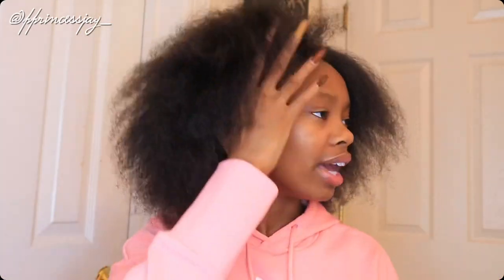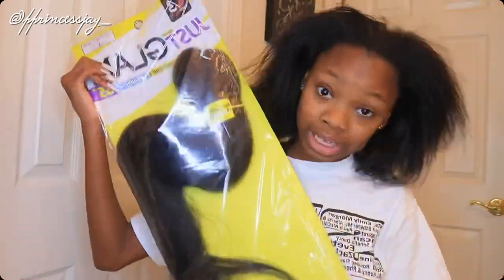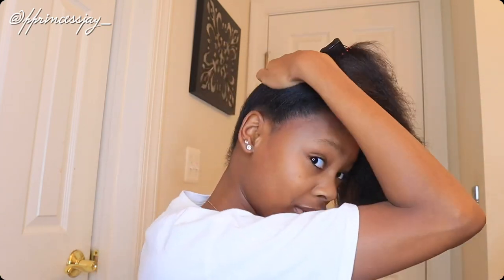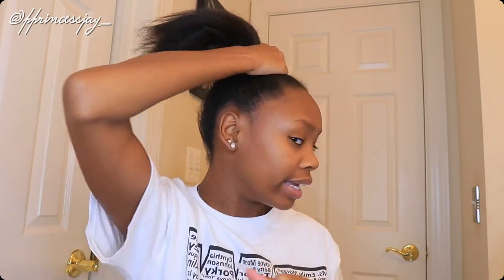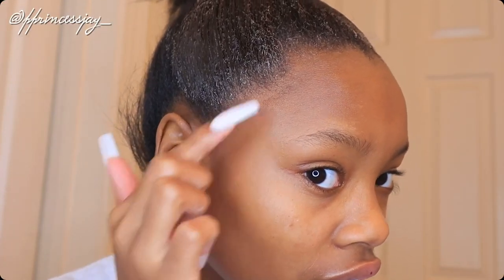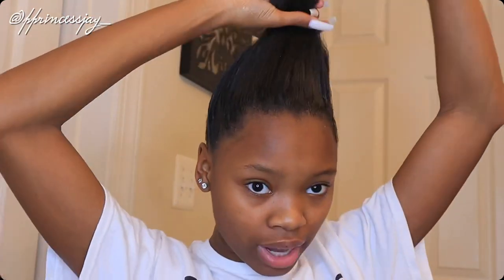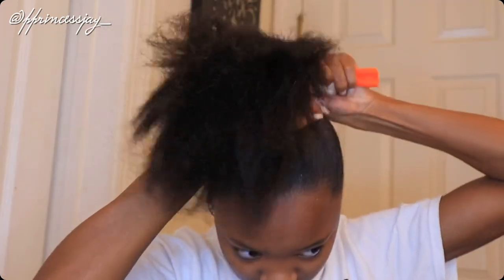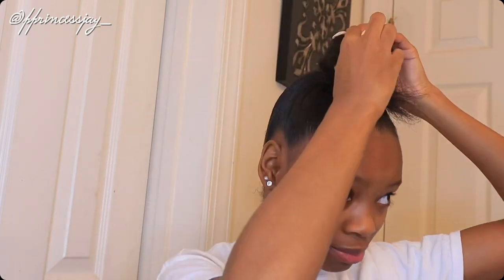ATTEMPTING A Pinterest Hairstyle I’ve NEVER Done Before On NATURAL HAIR *must watch*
Thank you all so much for watching!! If you enjoyed the video make sure you share it with someone, if you want to see me grow 💞💕💖💓💝💘. I love you guys! Always remember that You can do ALL THINGS through Christ who strengthens you.

SOCIAL MEDIAS:
instagram- @ pprincessjay_ @ whoisprincessjay

FAQ:
Age?17
Are you African? yes, Nigerian
Birthday? July 7th
What grade are you in? Senior (12th)

OMG HEY BABY BOO YOU MADE IT ALL THE WAY DOWN HERE ILYSM😘